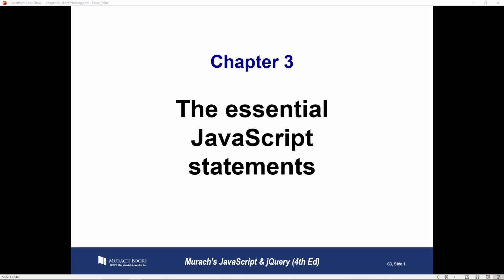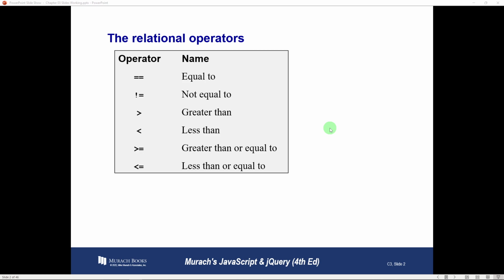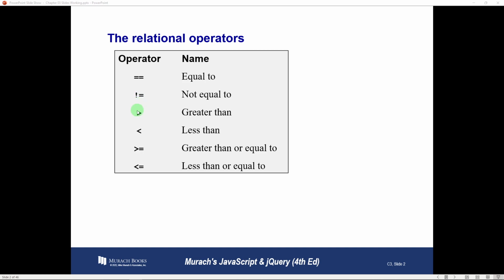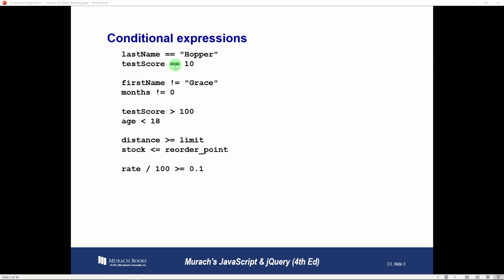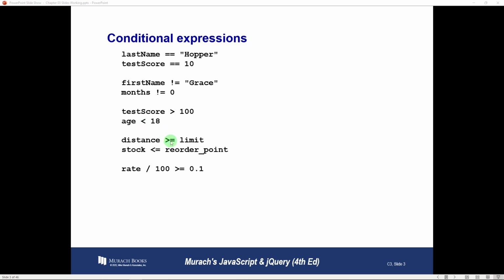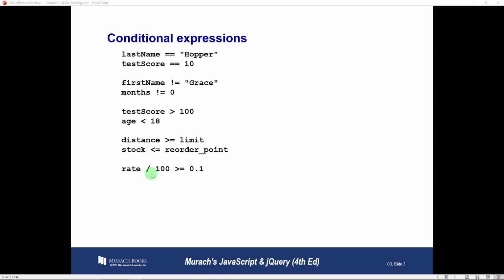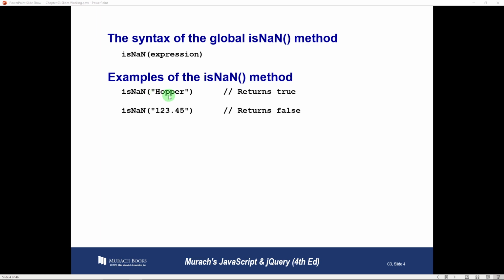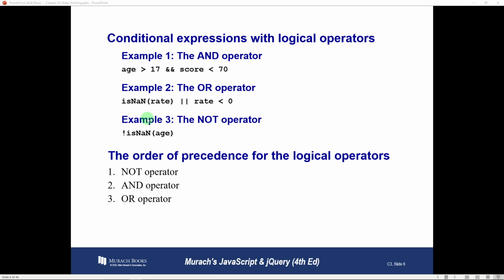JS Relational Operators